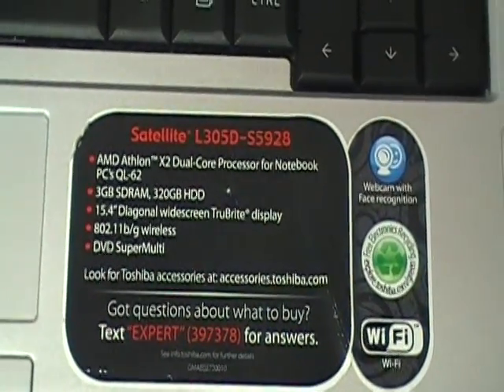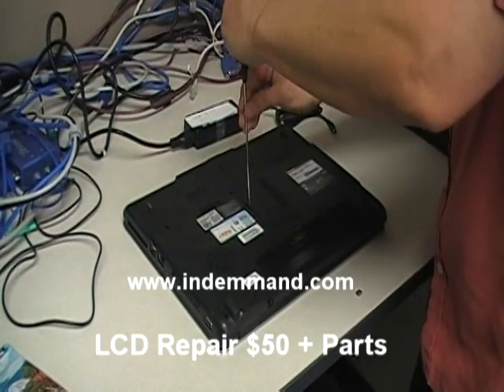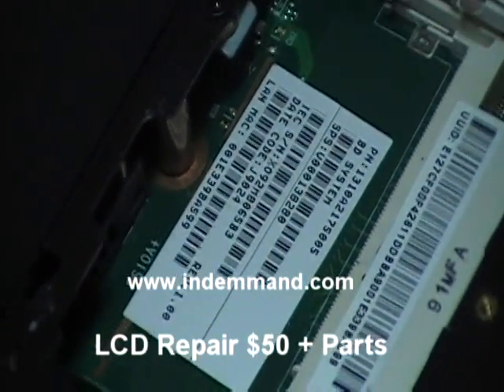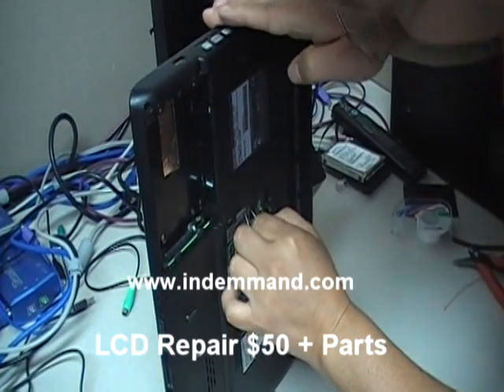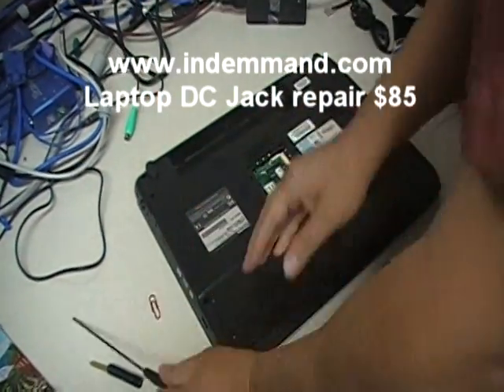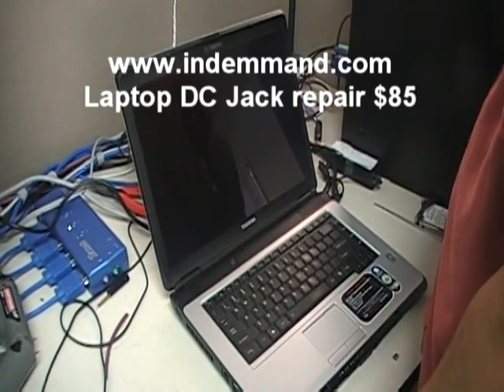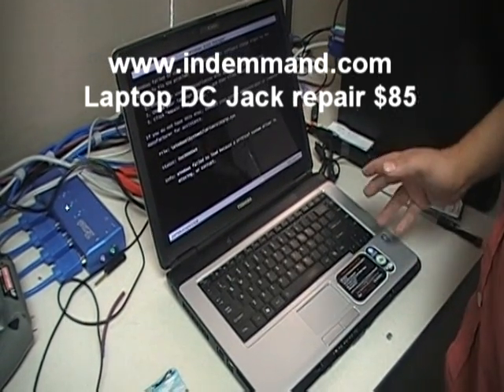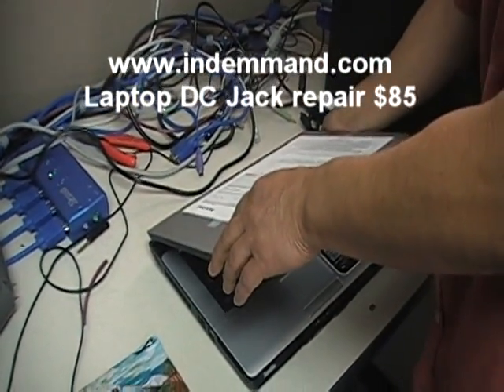Toshiba Satellite L305D A205 A215 Bios Password Removal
How to remove the bios password on a Toshiba Satellite L305D. This process will also work on the A205 and A215 models. visit us online for additional services that are offered.  If you would like for us to perform the removal.